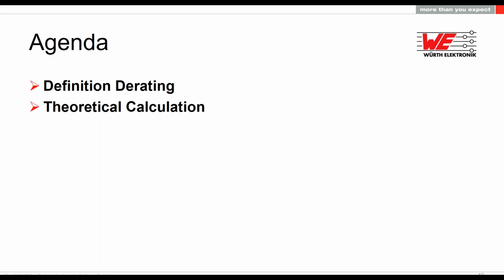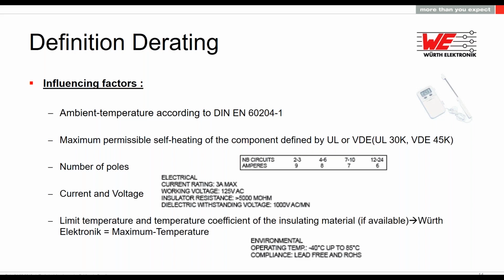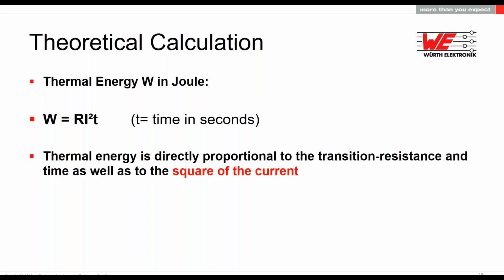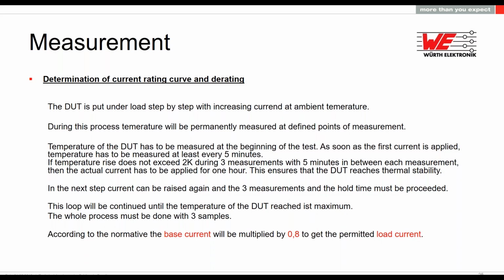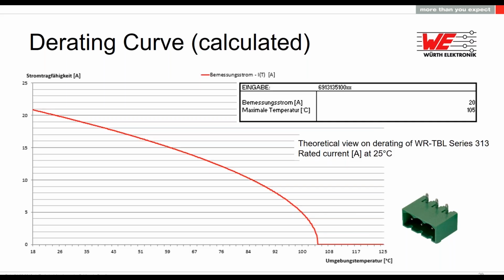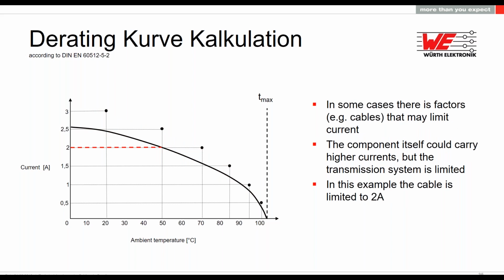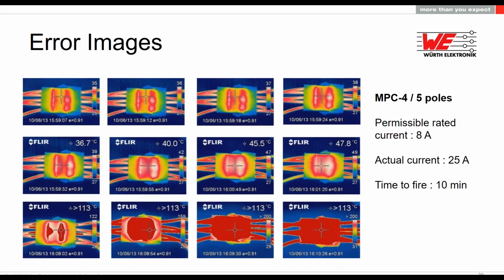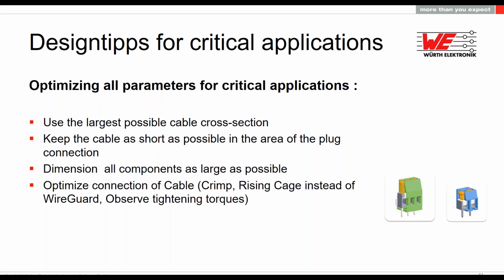Würth Elektronik Webinar: Derating for connectors – What do I have to consider?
Electronic components change their specifications and characteristic values depending on the ambient temperature. This results in a so-called derating, which also occurs with connectors. In order to meet safety requirements and avoid application failures, we explain the background and technical possibilities in our practical webinar - from component selection to performing a derating measurement.